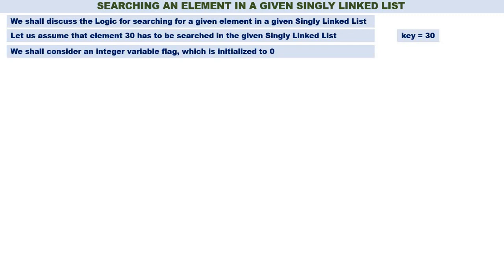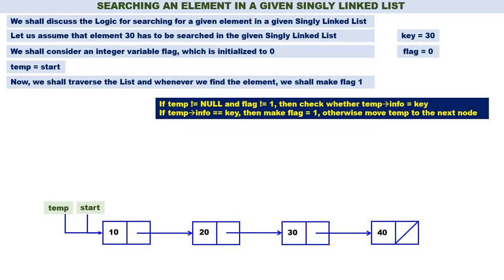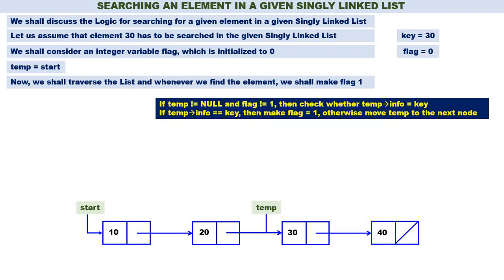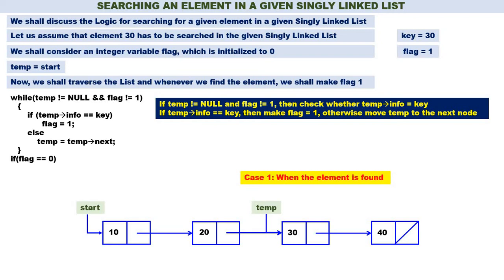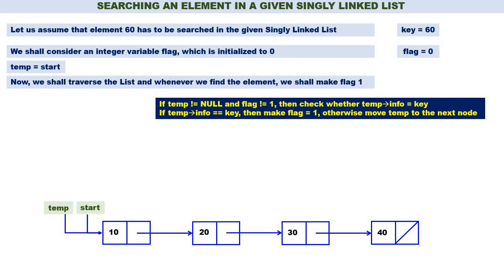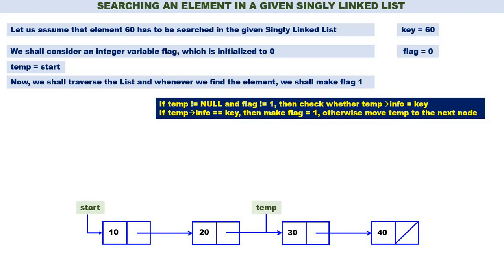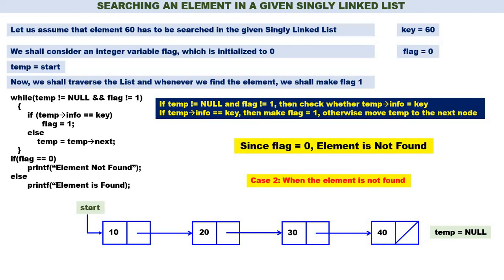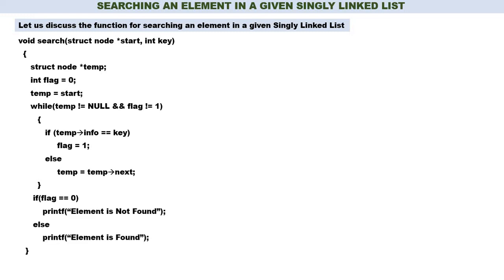Linked List - Video 12 - Searching an element in a Singly Linked List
This Video illustrates the operation of Searching for a given element in a Singly Linked List